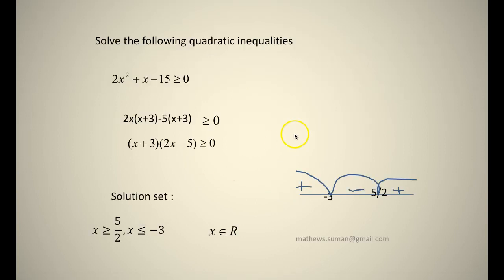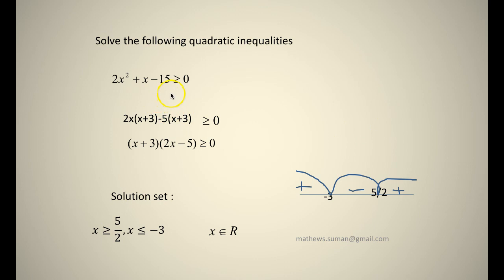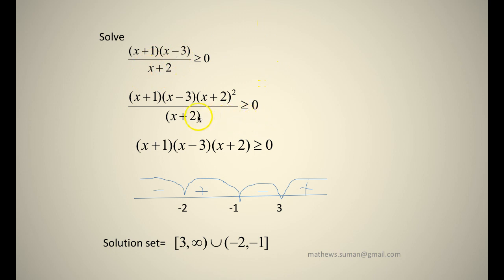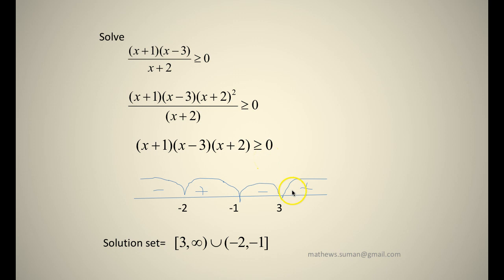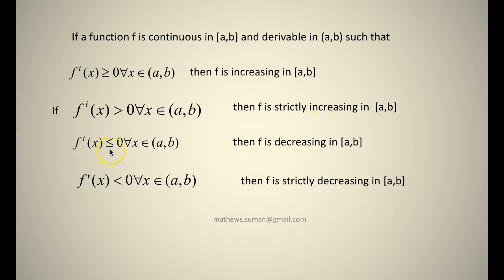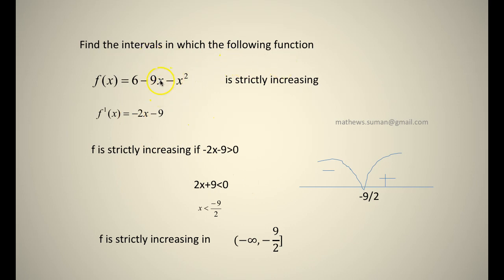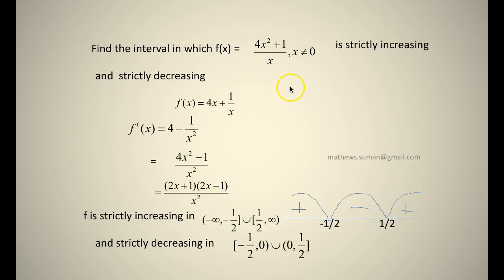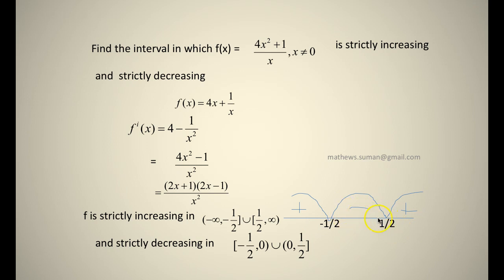Class 11 Maths-Learn Quadratic Inequalities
Quadratic Inequalities and its application in derivatives
Learn how to solve Quadratic Inequalities.This is, in fact the most important part of this chapter. You'll need to learn what is a quadratic inequality and the concept of open and closed interval.

Learn how to solve a quadratic inequality by finding the roots, dividing the number line into intervals and identifying the solution.

This topic has applications in Derivatives and Calculus, so make sure you get it right. An important point to note is that this method works only if the coefficient of the highest power of x is positive. If not, you have to make it positive, by multiplying with -1.

Another important point to remember is that when you have powers of roots, if the power is odd, then the above method of dividing into intervals will not work.

Learn how to solve quadratic inequalities expressed as a quotient. You need to note that if the quotient is negative, cross multiplying will change the inequality. What you need to do is multiply both sides by the square of the denominator.